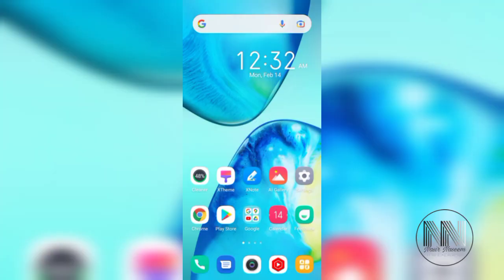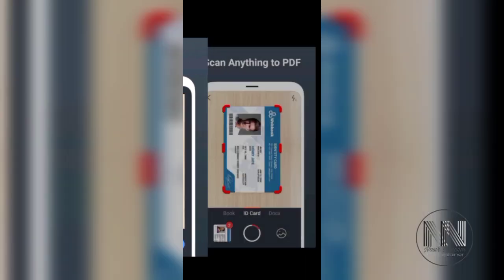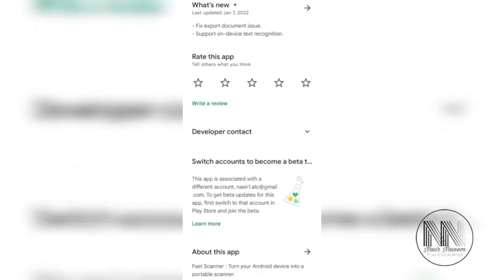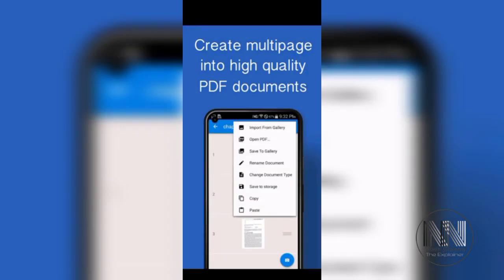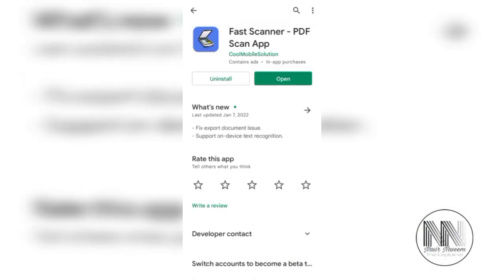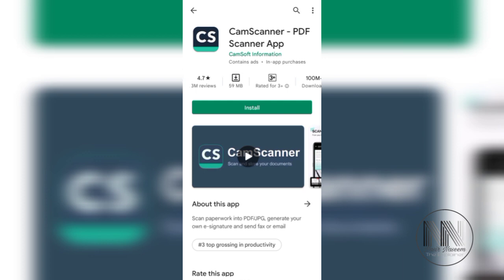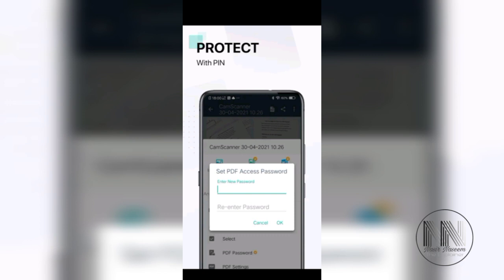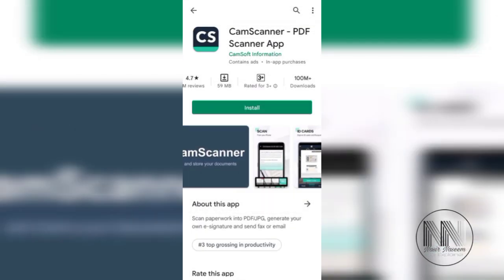Top 3 document scanner applications for Android phones in 2022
this is an informational video intending to make people aware of the top trending applications.

elements used
1. Infinix smart phone
2. Infinix screen recorder
3. inshot video editor
4. background music from YT studio

Top 3 Best Apps for Android - Free Apps 2022
In this video we are going to show you Top 3 Best Mobile Apps for  2022.  Some of these apps  on Android Play Store for quite some time. We have Handpicked these apps on the basis of the functionality, uniqueness and usability.